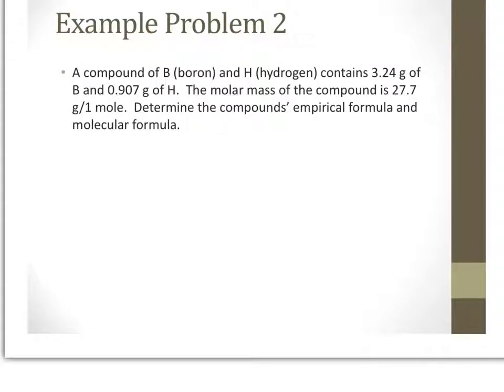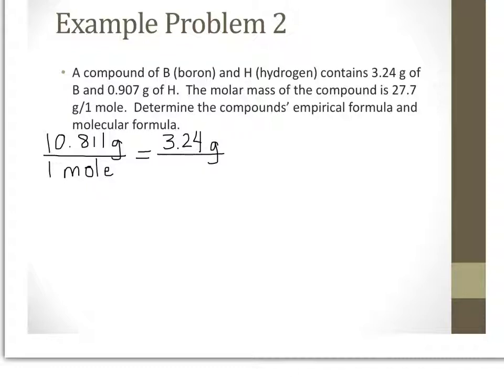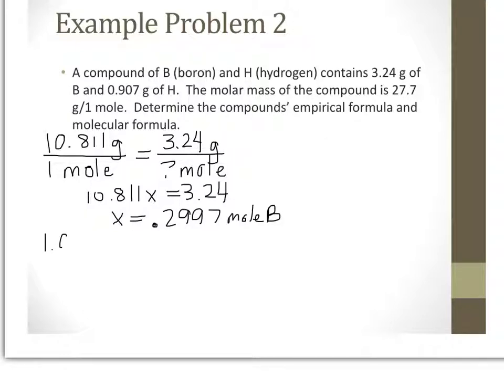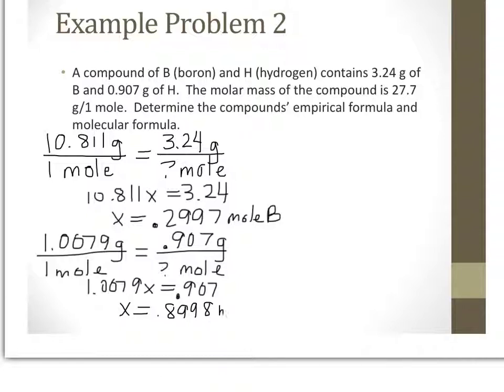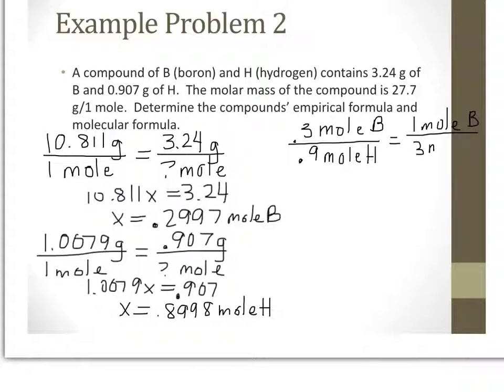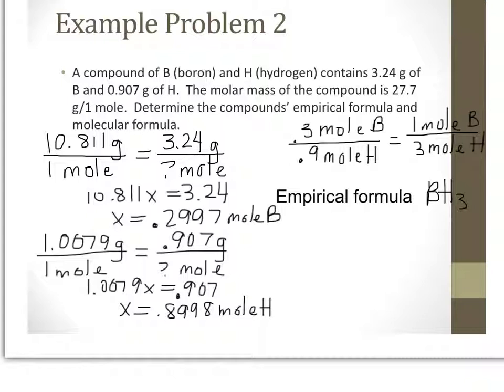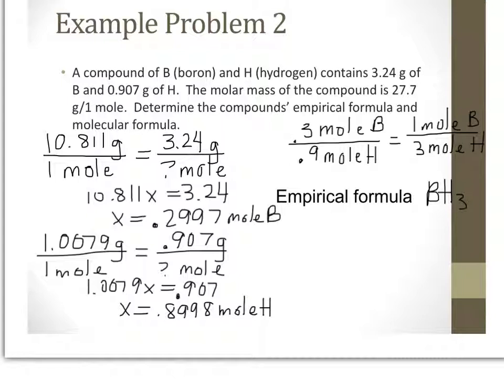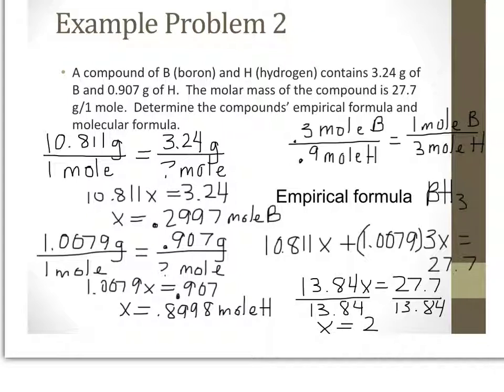Chem Unit 5: Molecular formula example